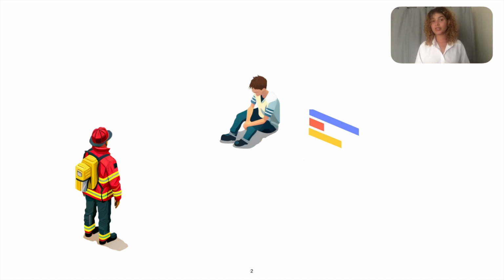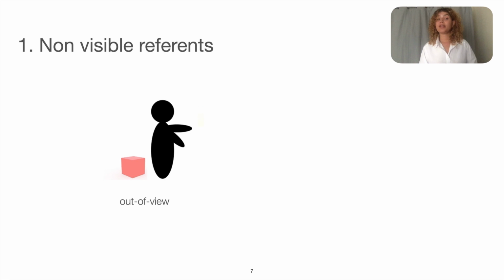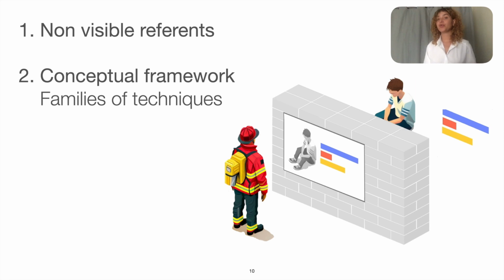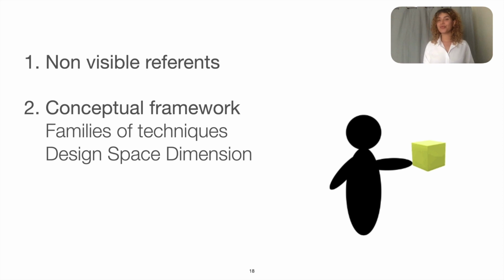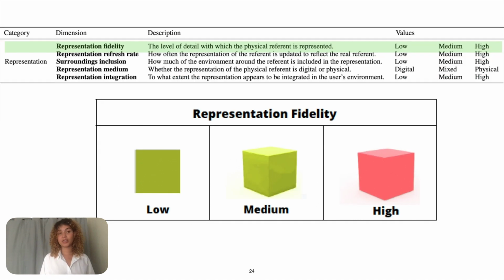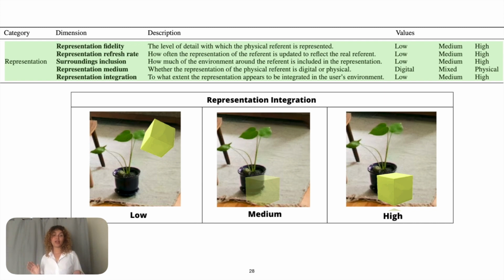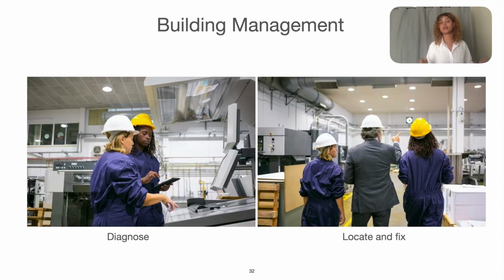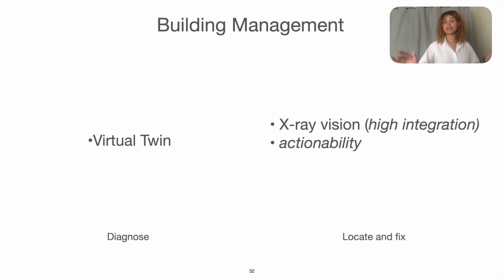Handling Non-Visible Referents in Situated Visualizations | VIS 2023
VIS Full Papers: Handling Non-Visible Referents in Situated Visualizations
Authors: Ambre Assor, Arnaud Prouzeau, Martin Hachet, Pierre Dragicevic